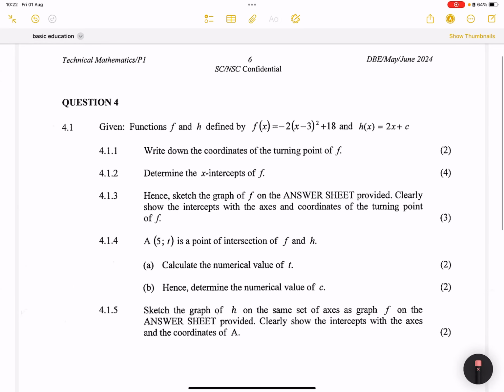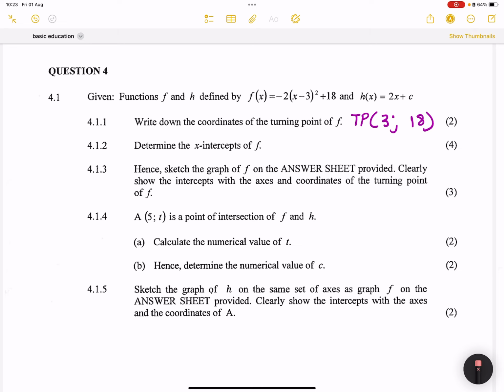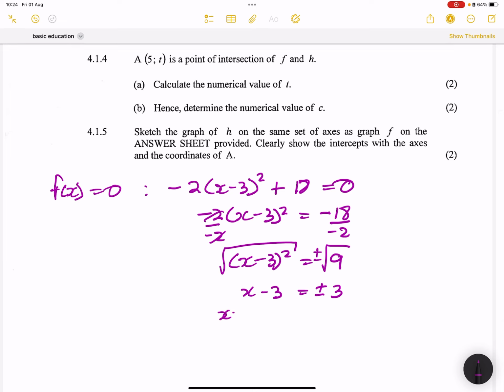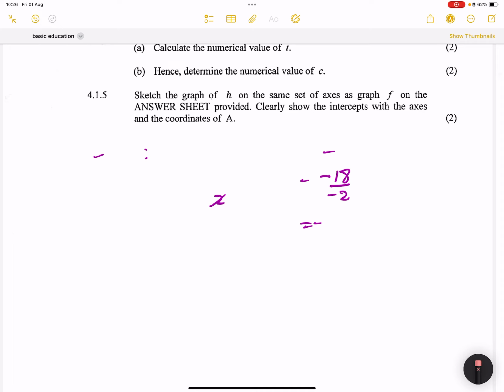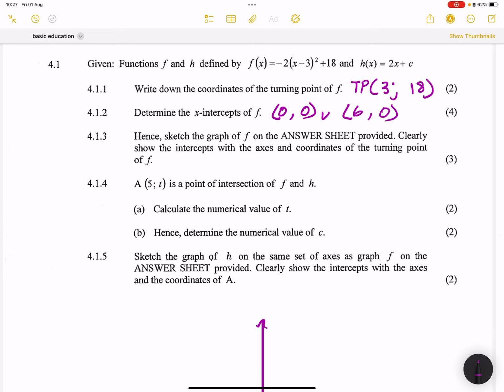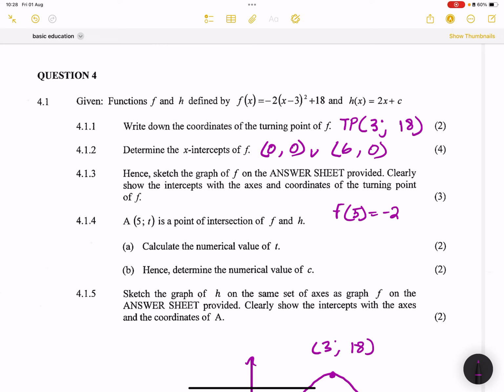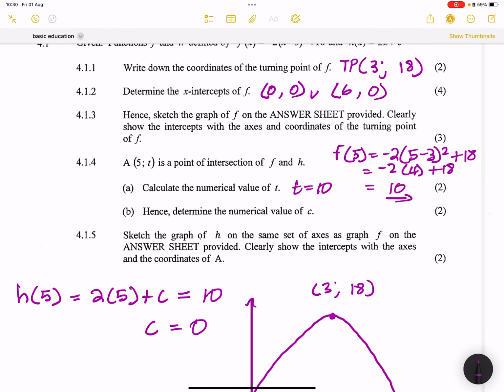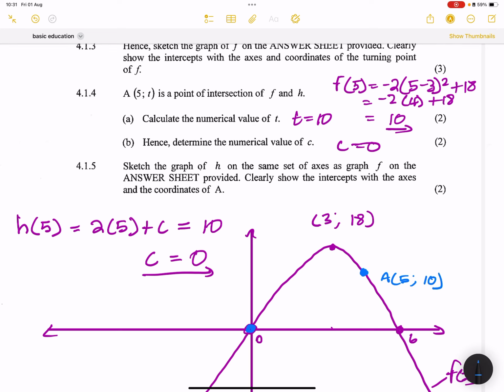How to Work with Functions: Parabola & Straight Line | Maths | Tech Maths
Functions are one of the most important sections in Mathematics and Technical Mathematics — and they always come up in exams! In this lesson, we focus on parabolas and the straight line: how to sketch them, how to interpret them, and how to solve related questions.

📌 In this video:

Basics of parabola and straight-line functions

How to sketch and interpret graphs

Finding points of intersection

Exam-style examples explained step by step

Perfect for Grade 11 & 12 learners preparing for prelims and final exams.